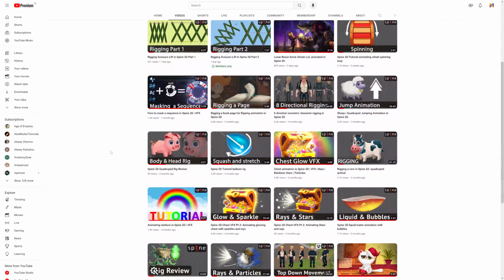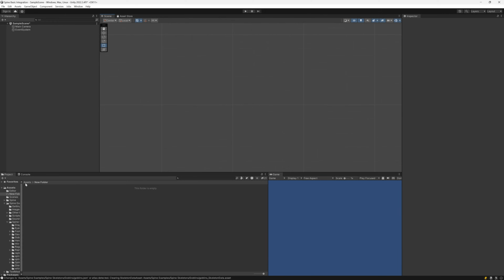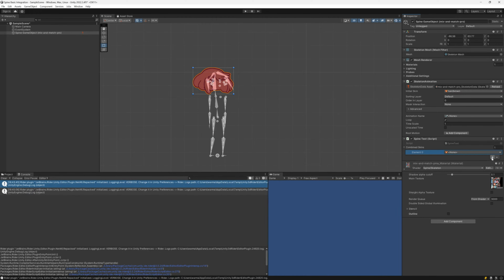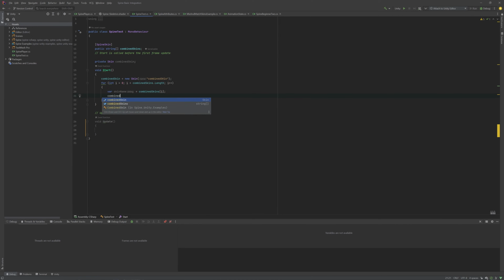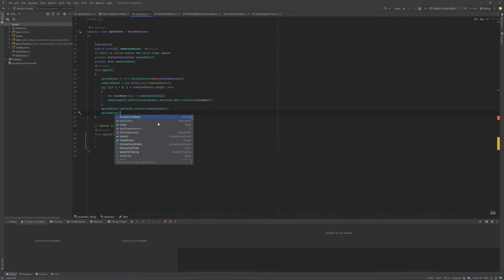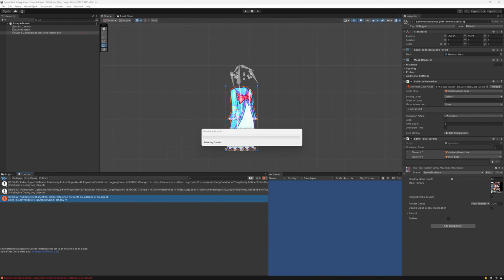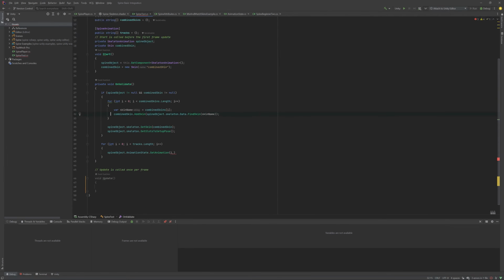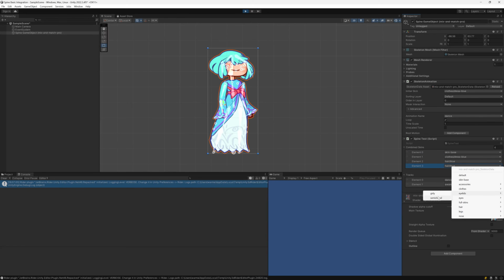How to import Spine 2D character into Unity | Combine skins and tracks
Timesheet
Intro(00:00)
Installing Spine runtimes(00:45)
Exporting from Spine(01:16)
Importing into Unity(01:42)
Armanimation Shop(02:50)
Combining Skins(03:18)
Multiple tracks(16:26)
Thanks!(21:38)